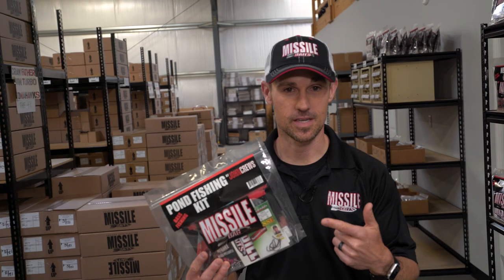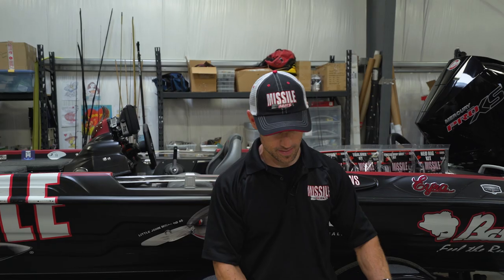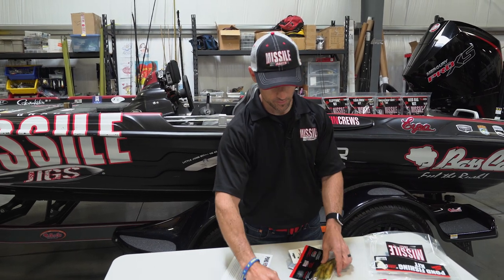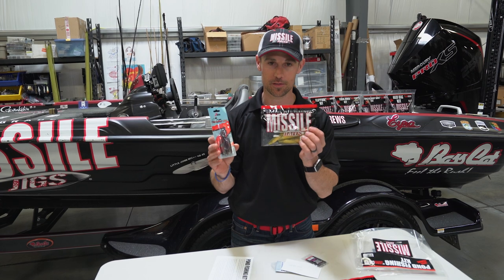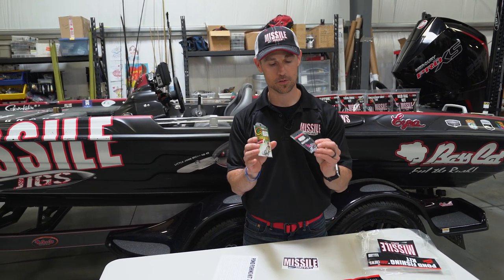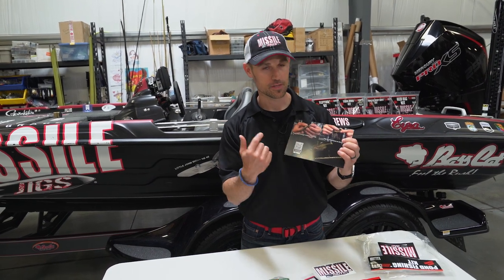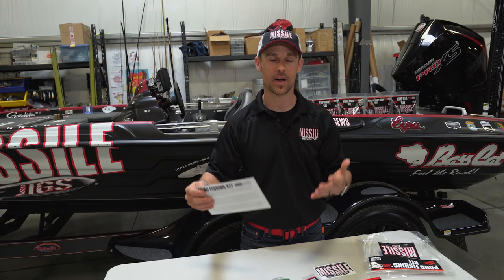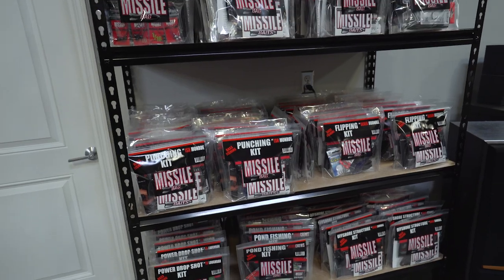Missile Baits Bass Fishing Kit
missilebaits missilekits bassfishingkitsBass fishing should be fun, not confusing. Keep it simple with the Missile Baits Kits.